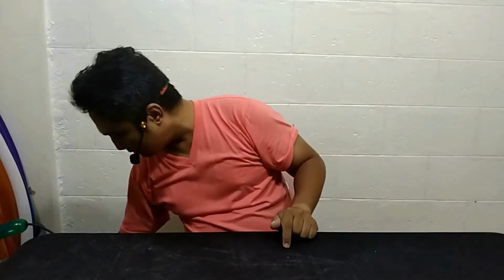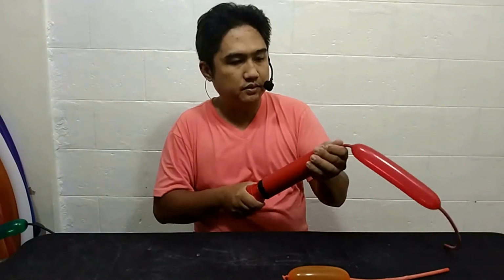Glamorous Ring Balloon Figure | Balloon Twisting Tutorial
For more lessons, check us out on Udemy!!